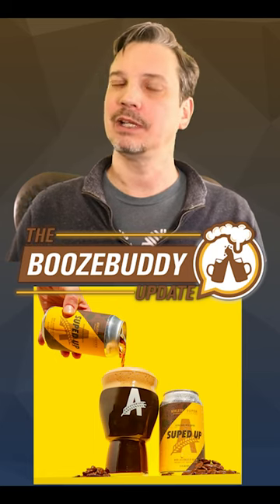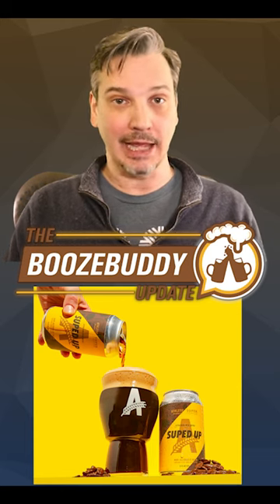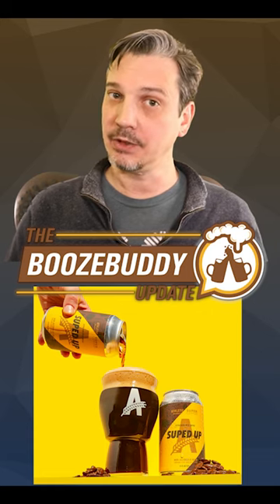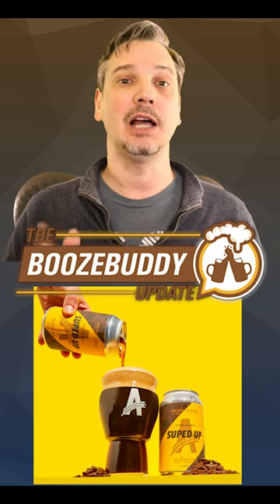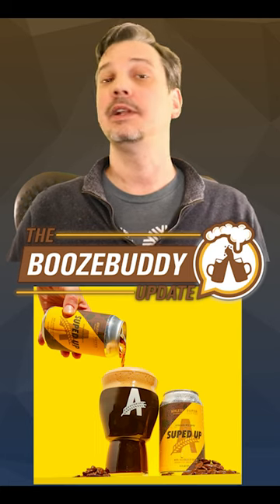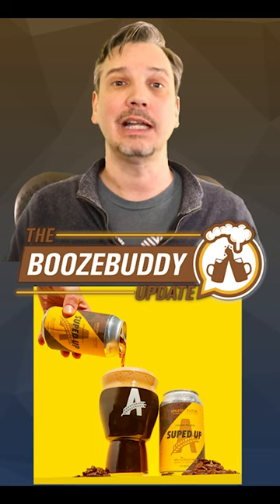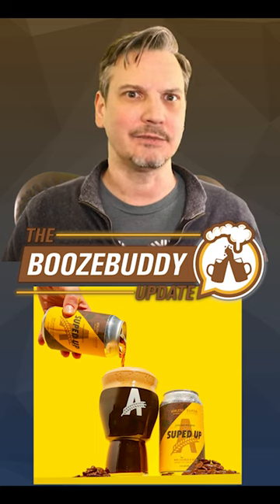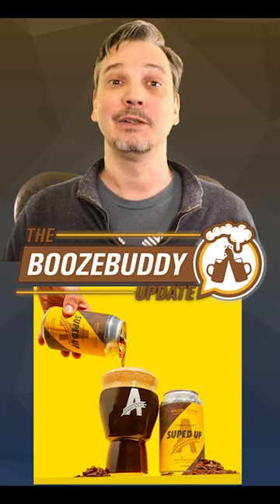Athletic Brewing Special NA Beer Collab: Suped Up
Find all the show notes, links, and suggest a story

El Gato Retractable Green Screen
LED Streaming Key Light Desktop
GoProHero 10
sE7 Microphone
Audient iD4 Audio Interface
Mic to Interface Cable
Canon 80D
MOMAN MA6 Lavalier Mic